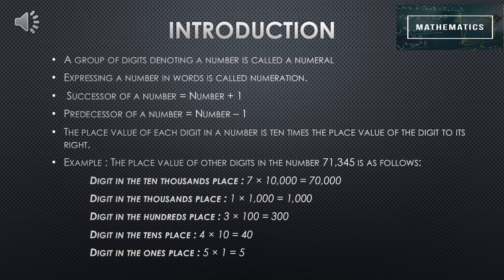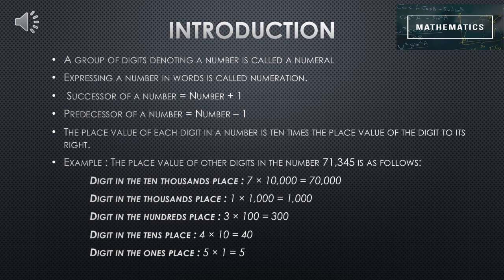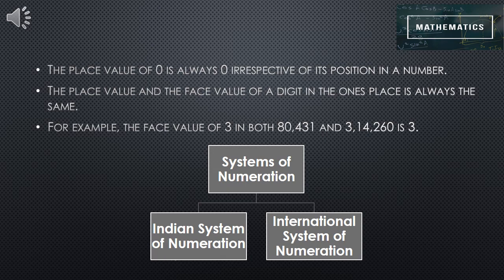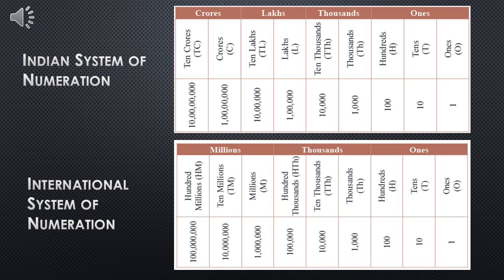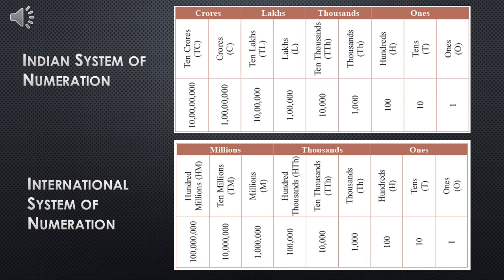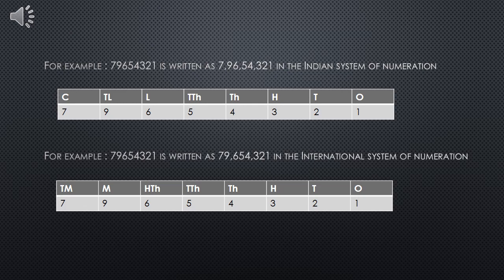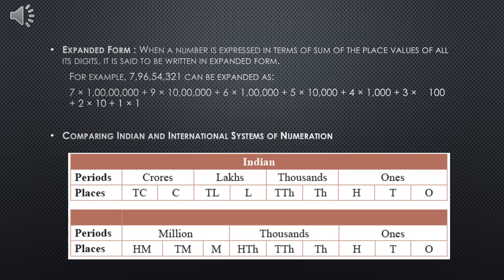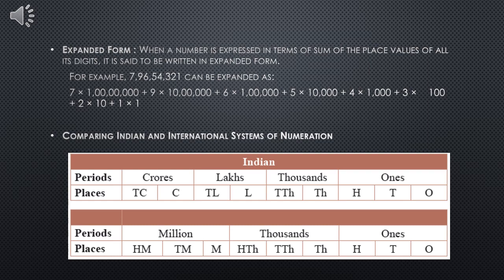Class VI/Mathematics/Knowing Our Numbers/Session 1